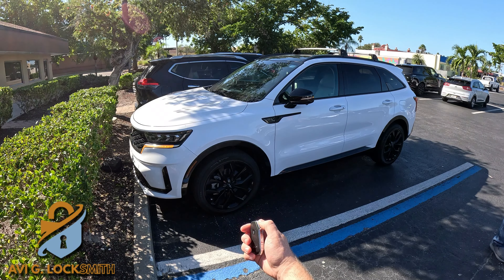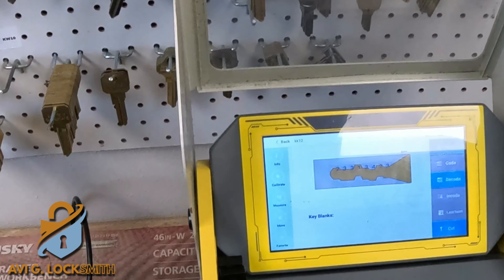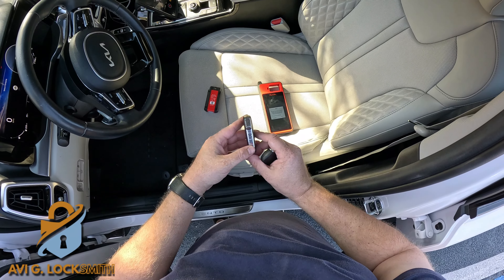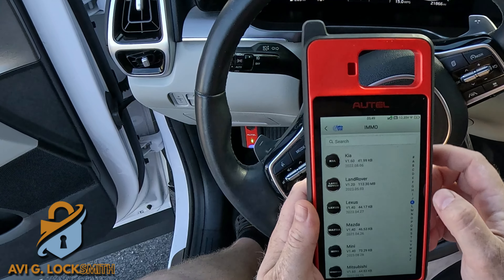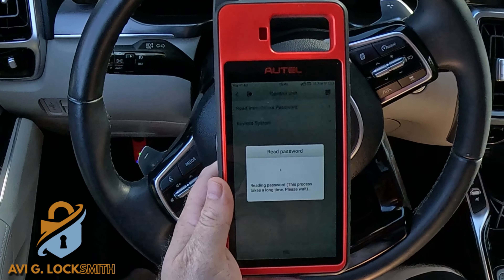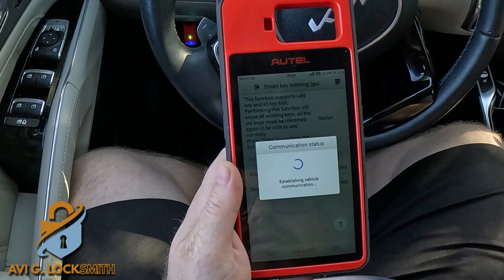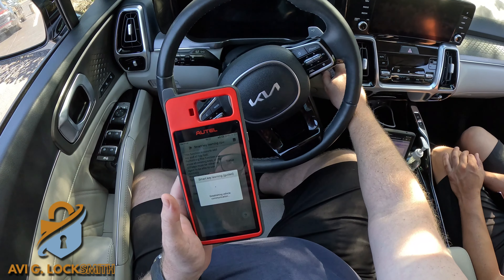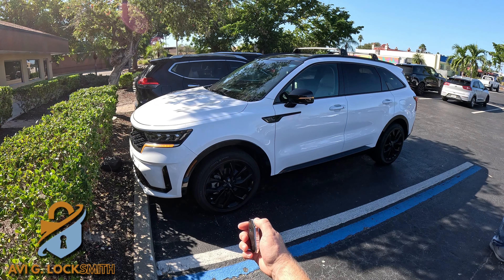2022 Kia Sorento, Proximity Key FOB Programming. Complete Guide For Key Making.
Unlock the secrets of key programming with our latest tutorial! Join us as we guide you through the process of programming a new key fob for the 2022 Kia Sorento.

🔑 Cutting Edge with SEC-E9:
Watch as we use the SEC-E9 key cutting machine to precision-cut the emergency blade, ensuring a seamless fit for your Kia Sorento.

🛠️ Autel KM100 Magic:
Learn the magic behind the Autel KM100 key programmer as we program the key fob effortlessly.

📜 Pin Code Power:
Discover the convenience of obtaining the pin code from superpincodes.com to complete the programming process.

Time Frame:

00:00 -  Intro
00:12 - Emergency Key Duplication
01:53 - Key Programming
06:33 - Testing The New Key